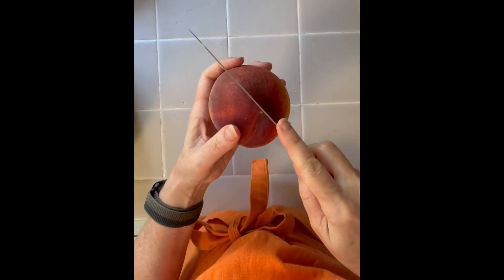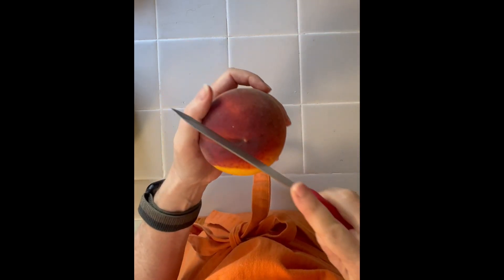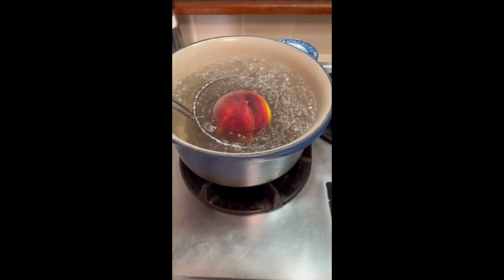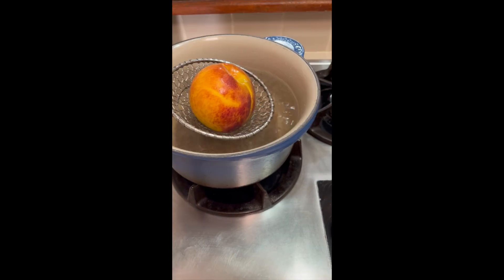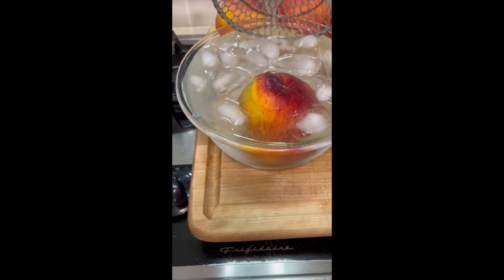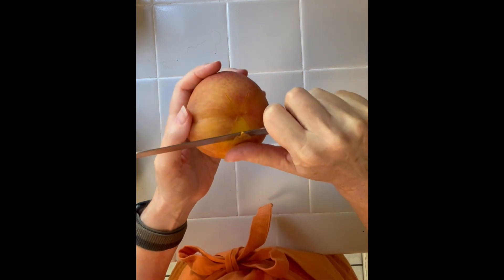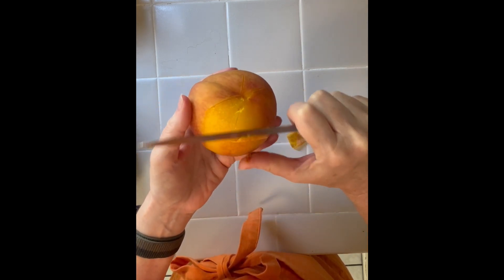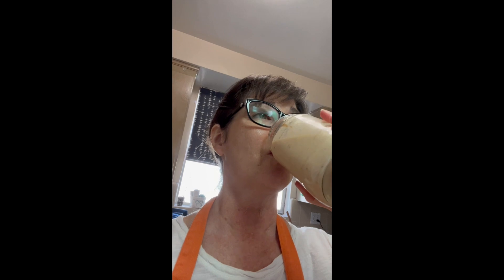Honey Peach Cobbler Freeze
This take on a Peach dairy-free milkshake is a delicious and refreshing beverage! It combines sweet juicy peaches and non-dairy milk for a creamy satisfying treat!

Ingredients
2 Cups Sliced Fresh Peaches, skinned (about 2 to 3 peaches)
1 1/2 TBL Honey
2 Cups Dairy Free Ice-Cream (you can use frozen vanilla yogurt if you want)
1/2 Cup plant-based Milk
1 TBL Granola Butter (or just granola)

Instructions
Put everything (but the granola) in a blender, and blend away!
Top with Granola Butter